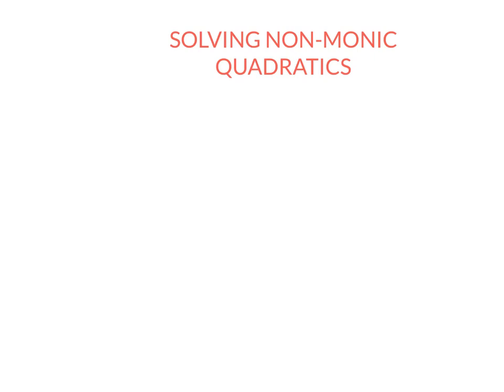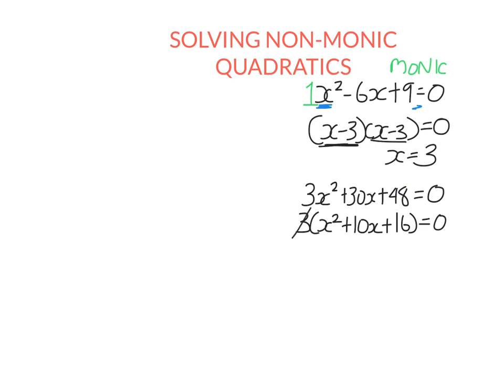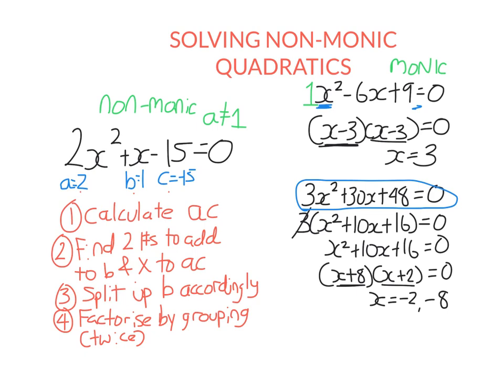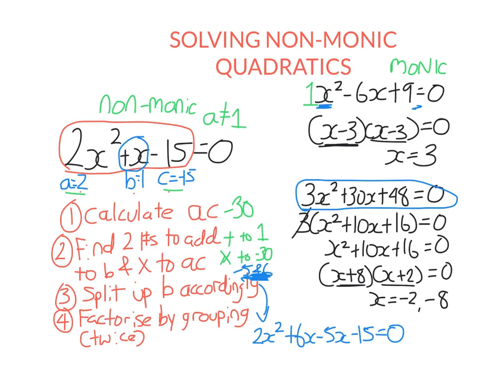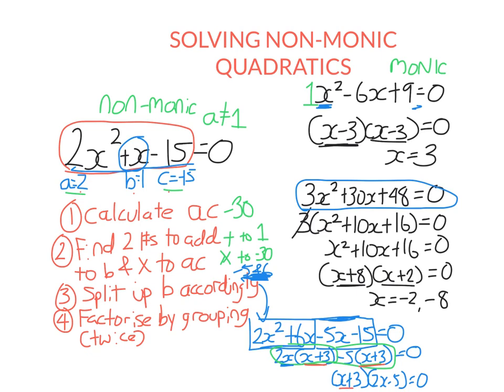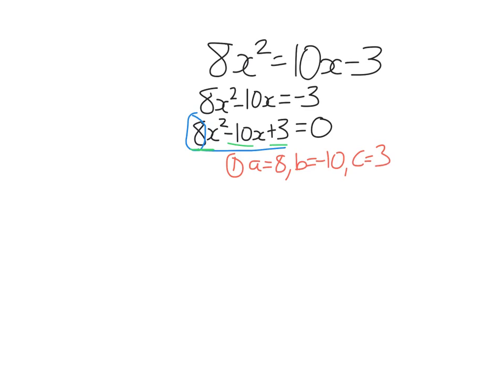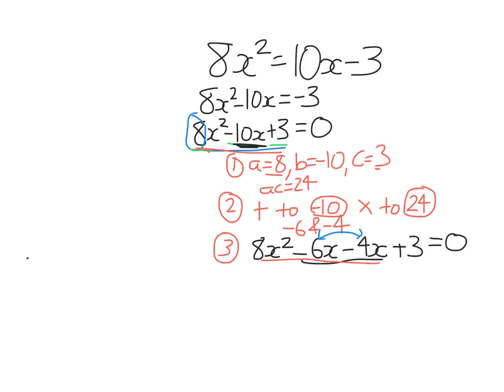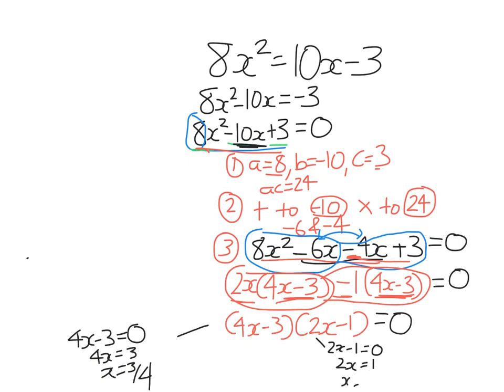10A Solving Non Monic Quadratics